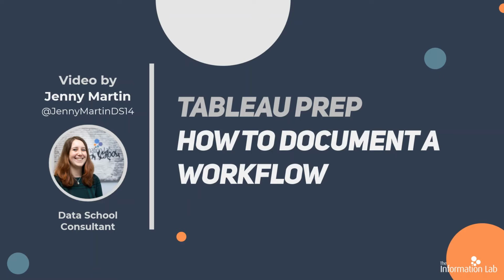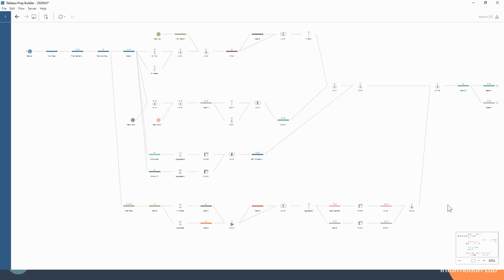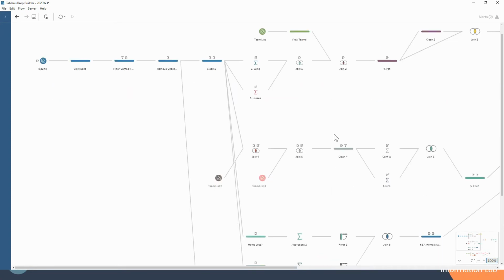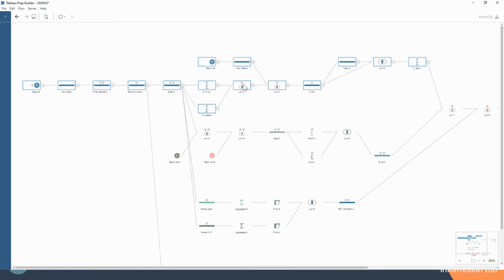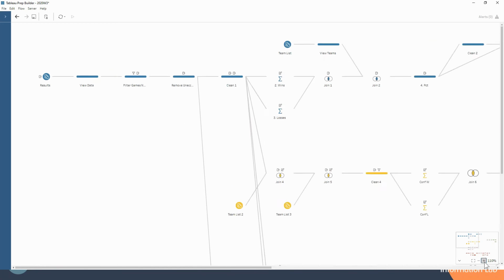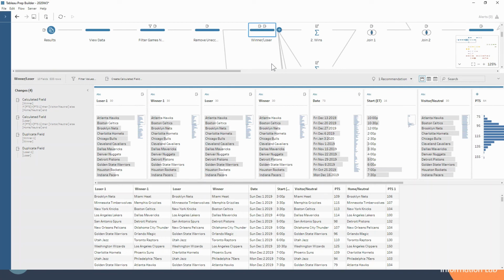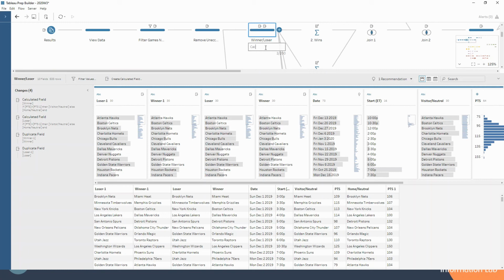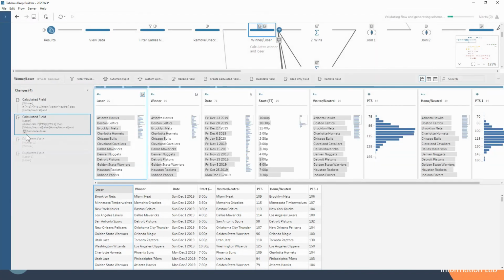How to in Tableau Prep in 5 mins: Document a workflow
Learn how to document a workflow in Tableau Prep in 5 minutes with Jenny Martin